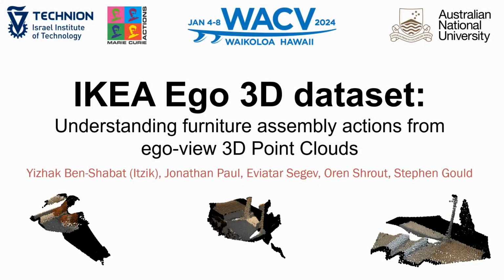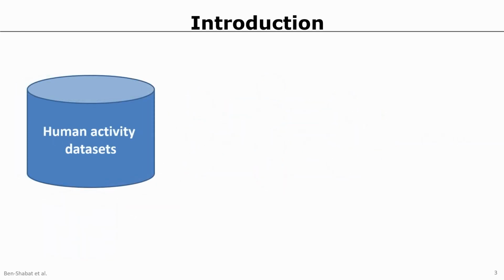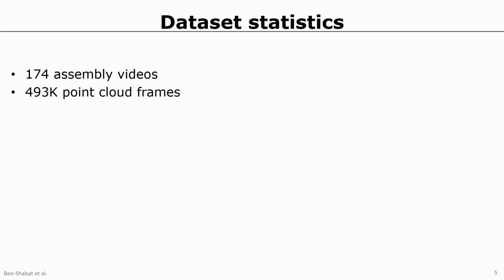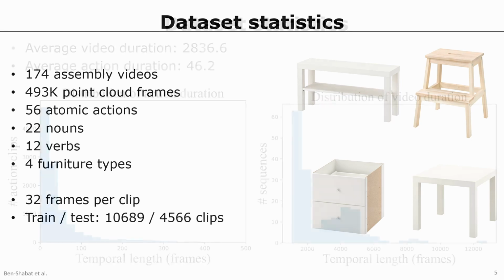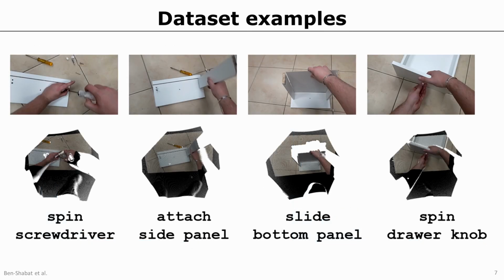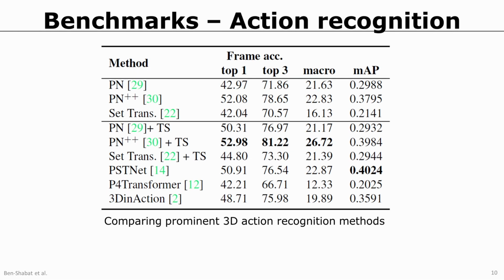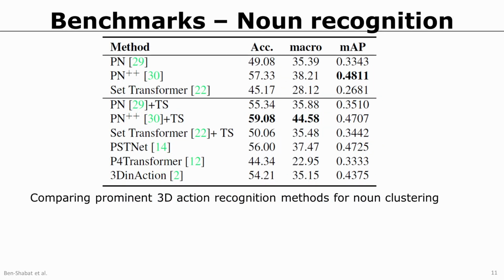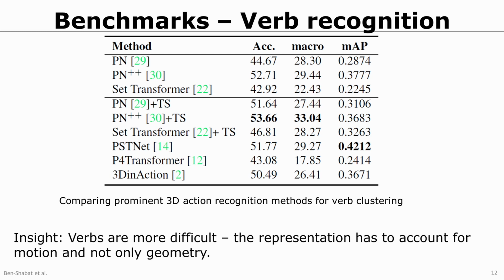IKEA Ego 3D Dataset: Understanding Furniture Assembly Actions From Ego-View 3D Point Clouds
Authors: Yizhak Ben-Shabat; Jonathan Paul; Eviatar Segev; Oren Shrout; Stephen Gould
 Description: We propose a novel dataset for ego-view 3D point cloud action recognition. While there has been extensive research on understanding human actions in RGB videos in recent years, the exploration of its 3D point cloud counterpart has been relatively limited. Furthermore, RGB ego-view datasets are rapidly growing, however, 3D point cloud ego-view datasets are scarce at best.  Existing 3D datasets are limited in several ways, some include actions that are distinguishable by full-body motion while others use a distant static sensor that hinders the recognition of small objects.
We introduce a new point cloud action recognition dataset---the IKEA Ego 3D dataset. It includes sequences of point clouds captured from an ego-view using a HoloLens 2 device. The dataset consists of approximately 493k frames and 56 classes of intricate furniture assembly actions of four different furniture types. We evaluate the performance of various state-of-the-art 3D action recognition methods on the proposed dataset and show that it is very challenging.